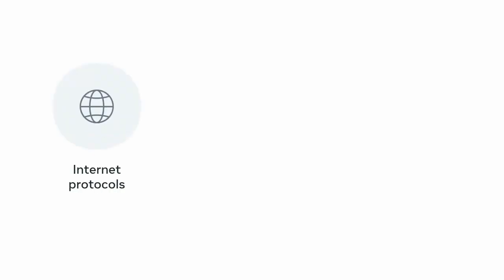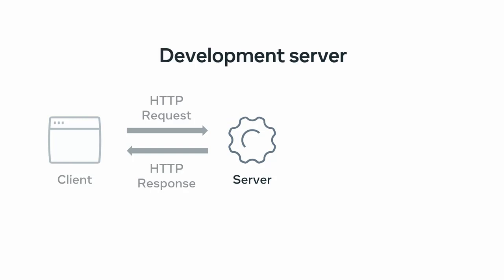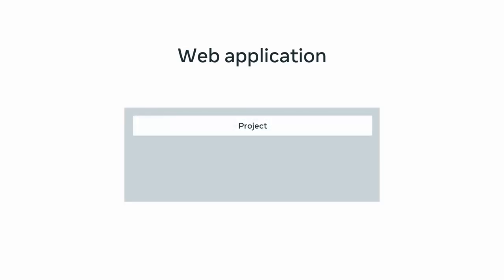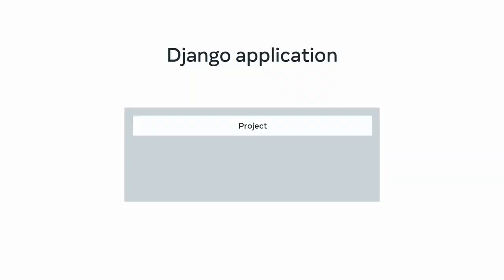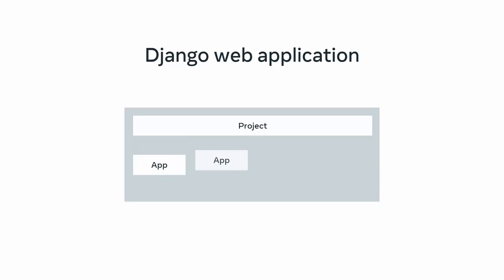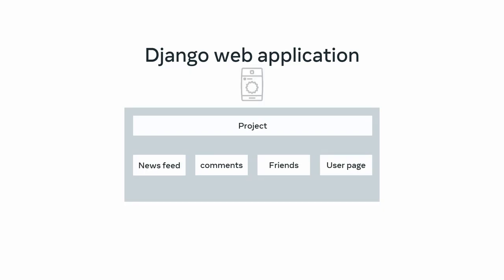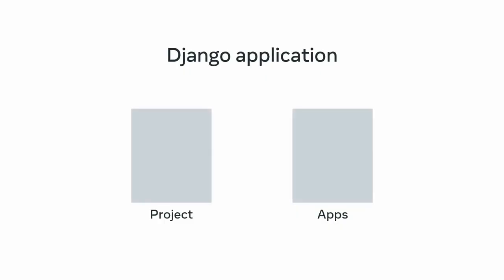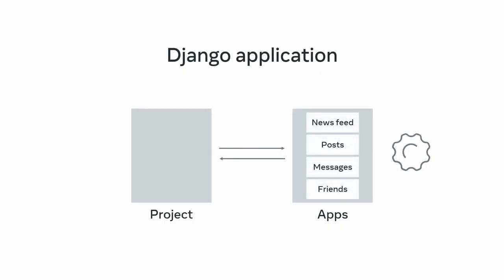projects and apps overview